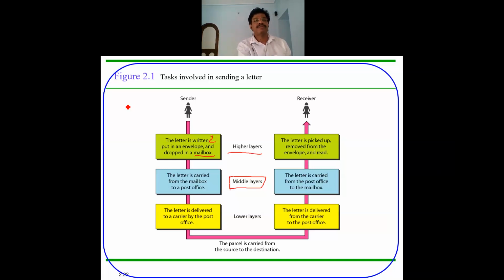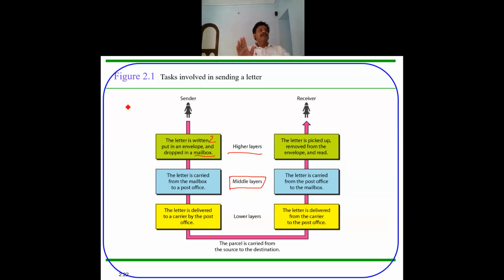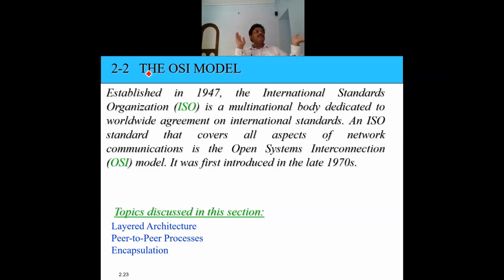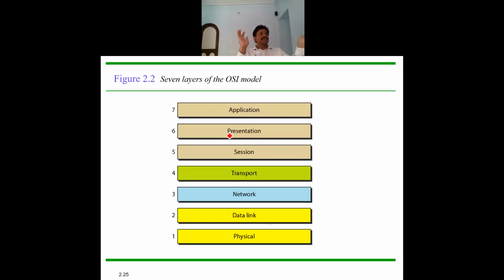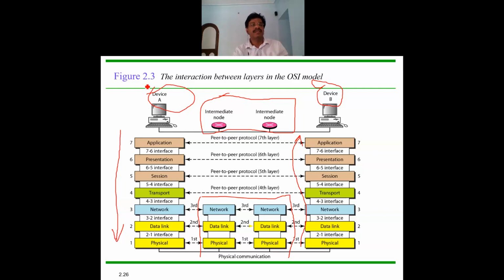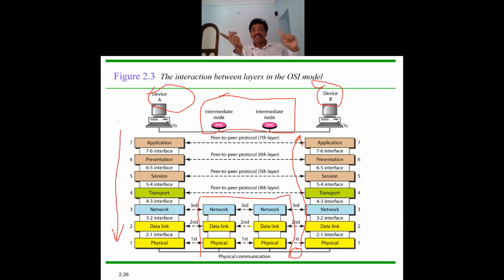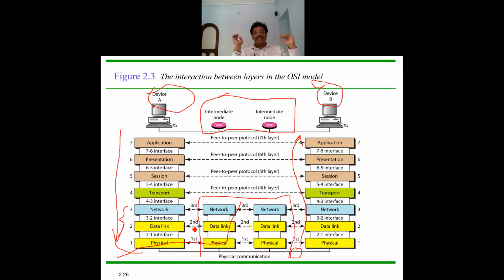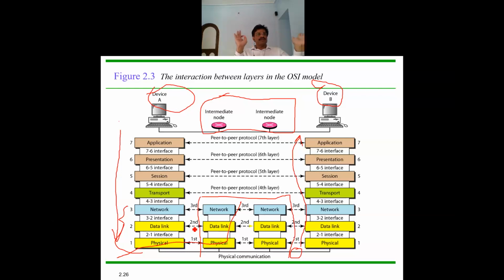CCN Lecture 24072020